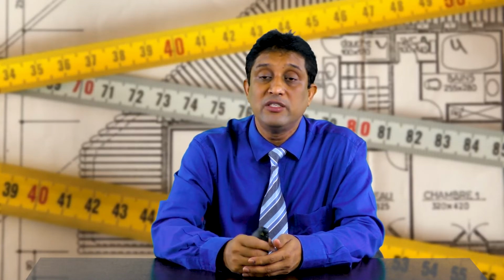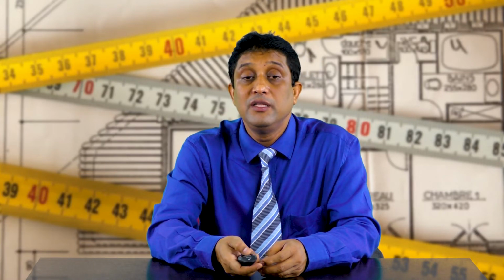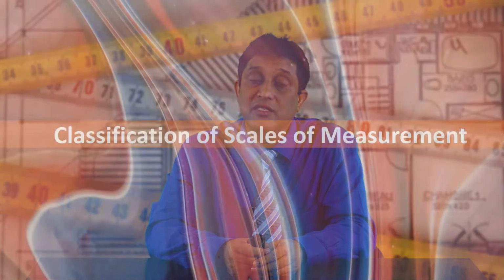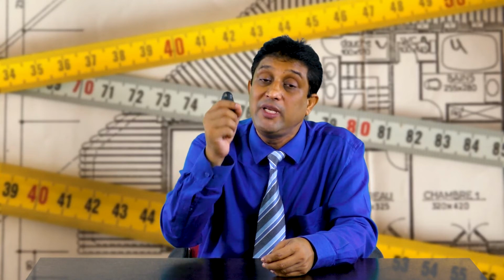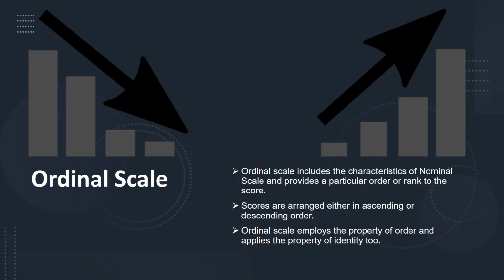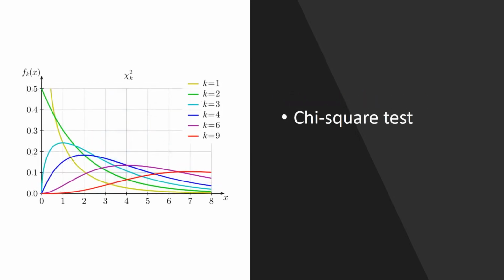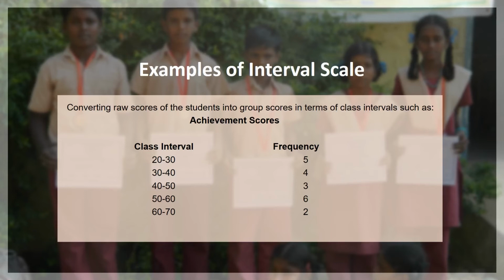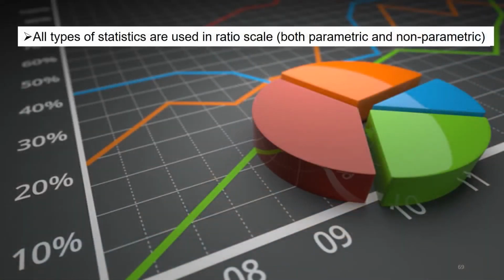Scales of Measurement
Module-12 Video No. 30